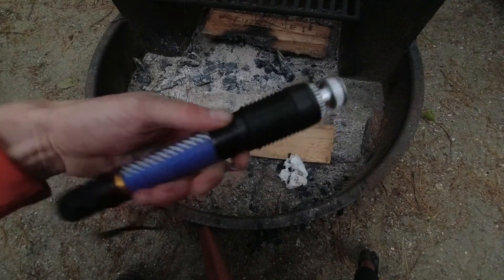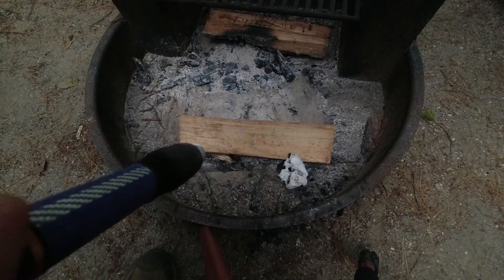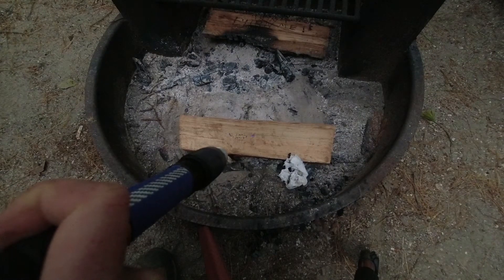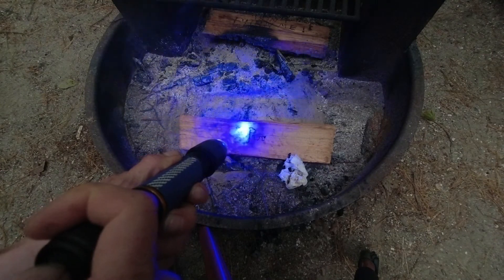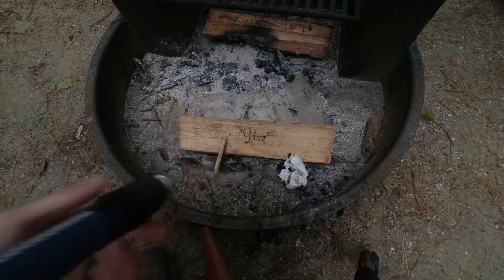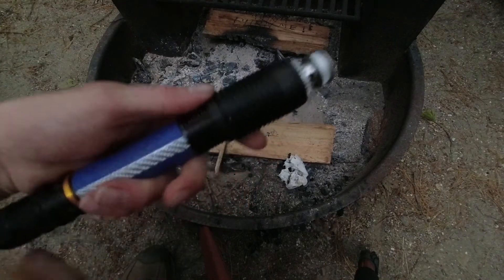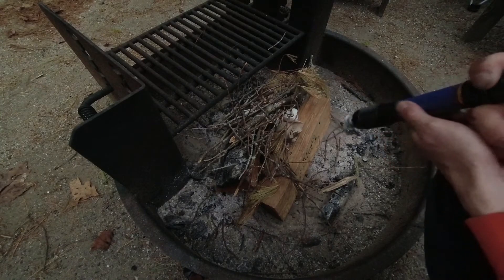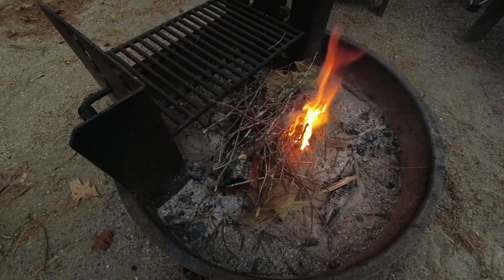7W NUBM 44 Barnett Unlimited Housing Burning Laser. Starting a Campfire!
A 7 watt Nichia NUBM 44 laser diode in a housing by Barnett Unlimited. Starting a campfire with it!